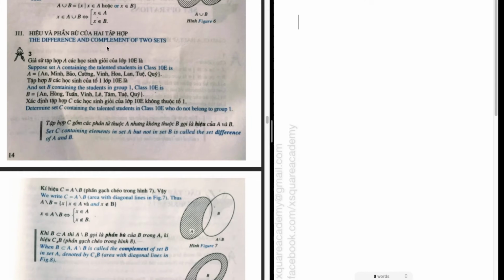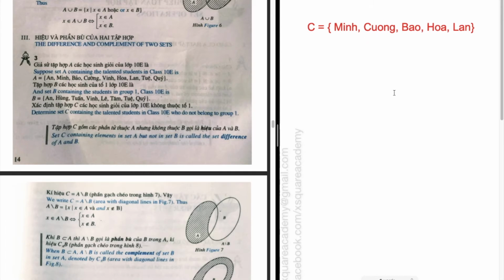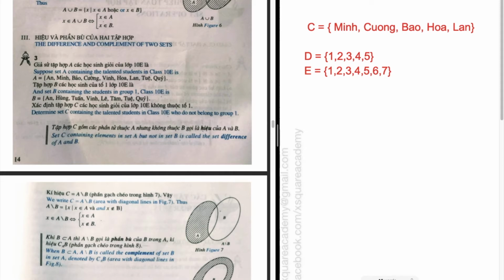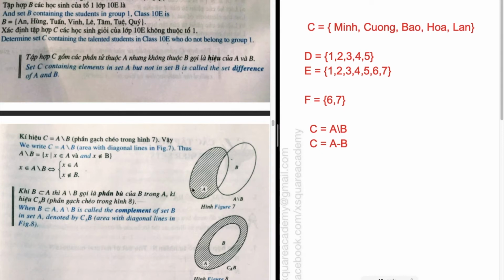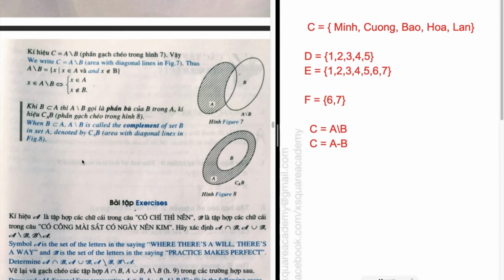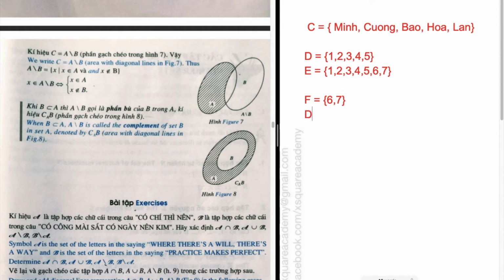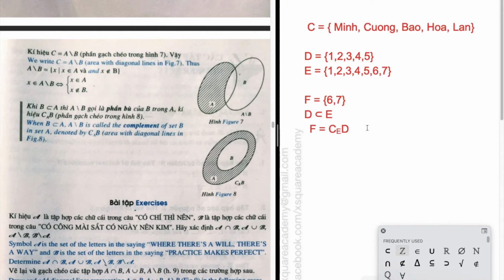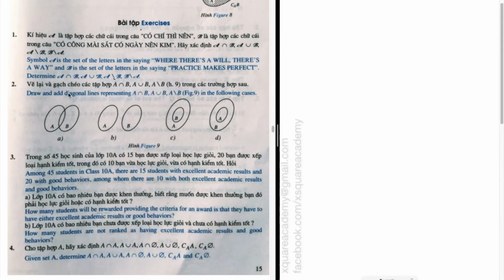Đại số 10_Chương 1_Bài 3_Phần III và Bài Tập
ALGEBRA 10_CHAPTER I : PROPOSITIONS. SETS
LESSON 3:  SET OPERATION_III. THE DIFFERENCE AND COMPLEMENT OF TWO SETS_EXERCISES
ĐẠI SỐ 10_CHƯƠNG I : MỆNH ĐỀ. TẬP HỢP
BÀI 3: CÁC PHÉP TOÁN TẬP HỢP_III. HIỆU VÀ PHẦN BÙ CỦA HAI TẬP HỢP_BÀI TẬP